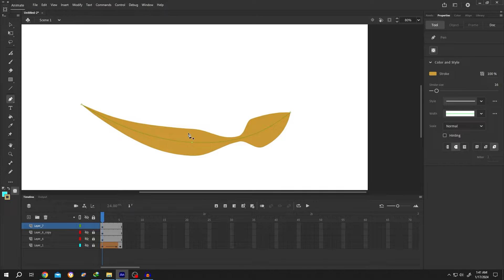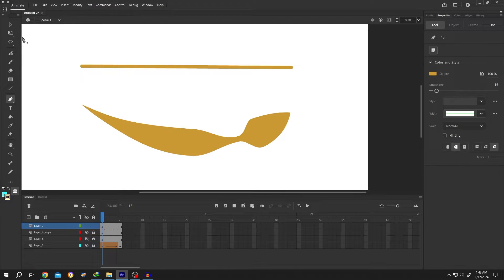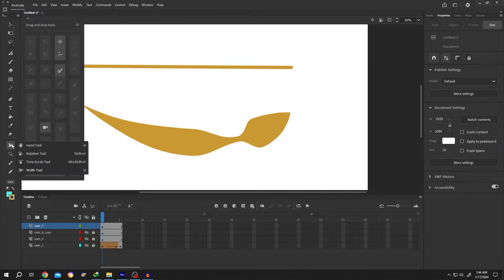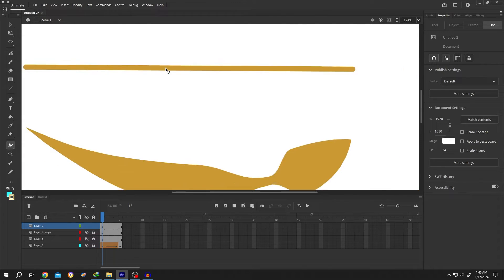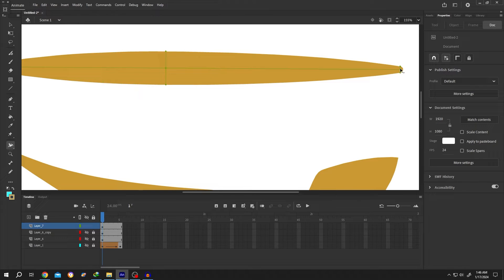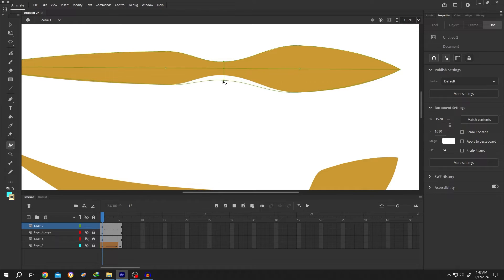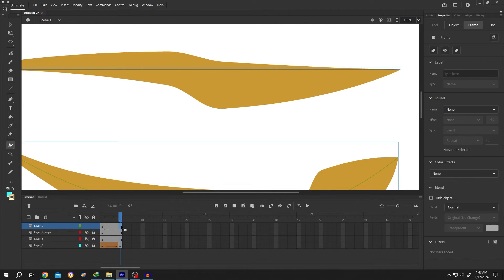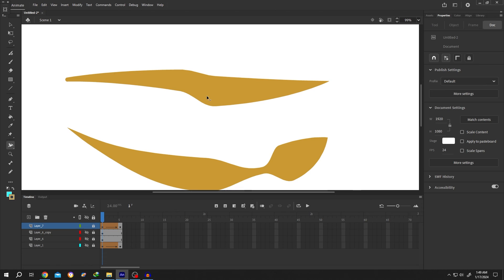Width tool (Change Line Thickness) | Adobe Animate CC Tutorial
How to use width tool to change line or stroke thickness in Adobe Animate CC. This is a beginner friendly tutorial on Adobe Animate.